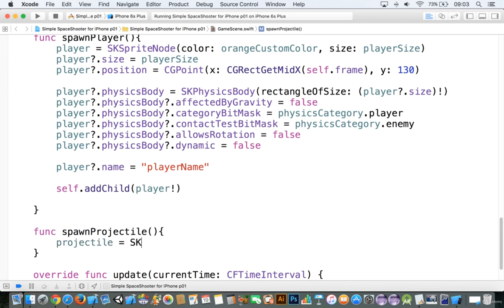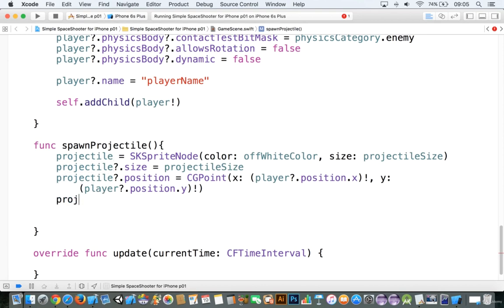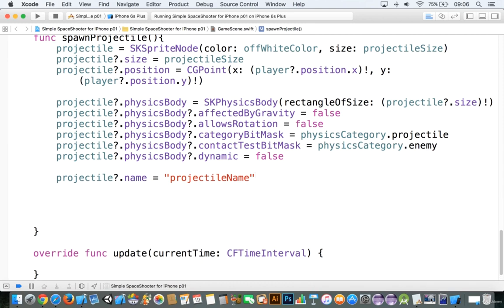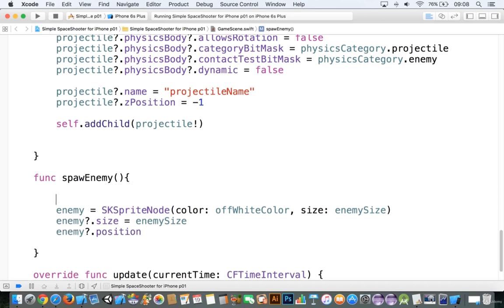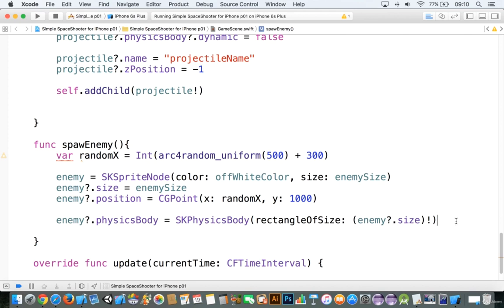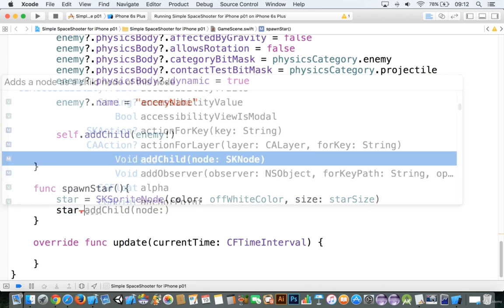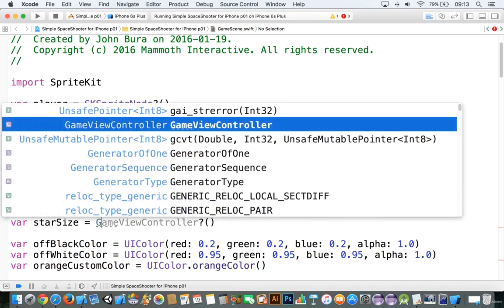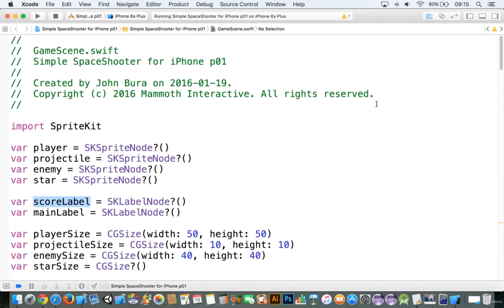Construct 2 Recreations for the iPhone (5 Spawning other items)